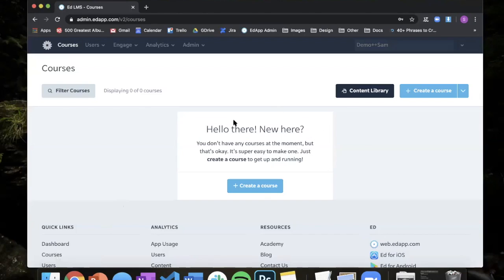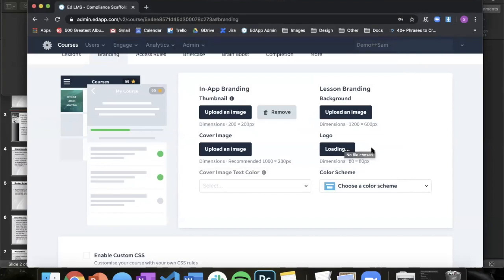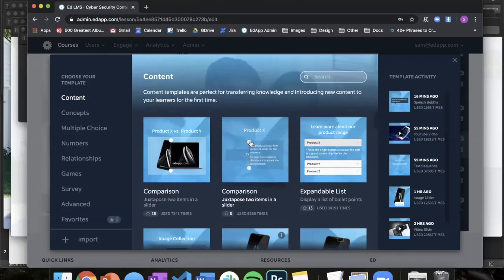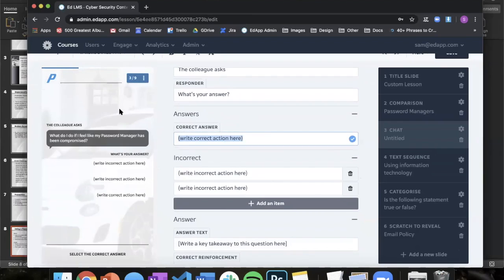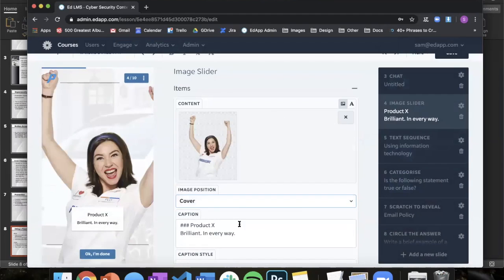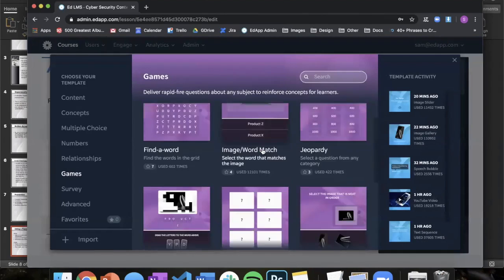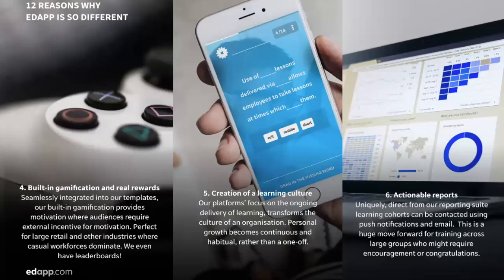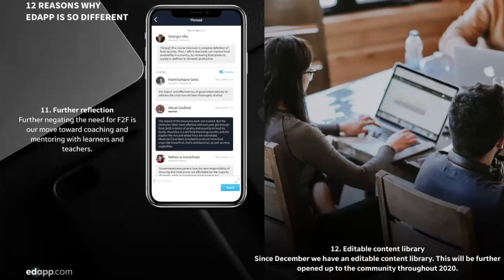EdApp x ATD Suncoast Webinar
In this webinar, we explored EdApp’s Mobile-First Authoring Tool. With EdApp’s interactive and template-driven authoring approach, you don’t start with a blank page: we already know what a good microlesson looks like - our analytics, expert instructional designers and customers tell us as much. Just choose the responsive template that suits your learning objective and add your content. Creating and updating agile elearning courses takes minutes and hours, not weeks and months.